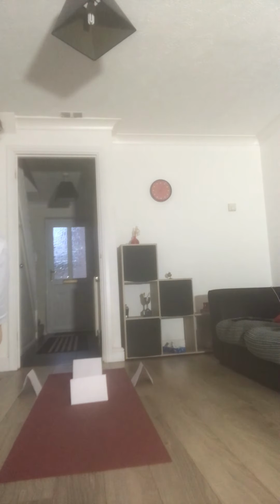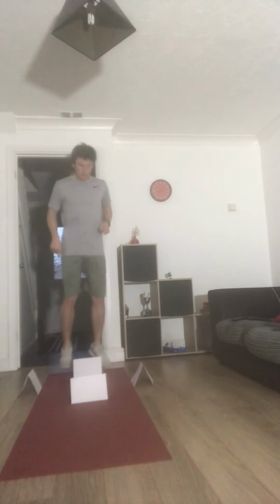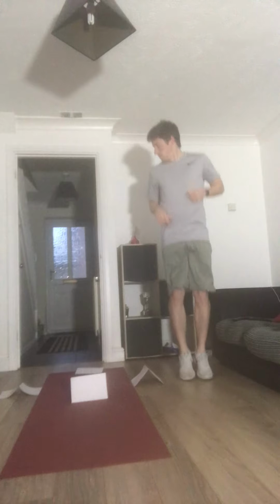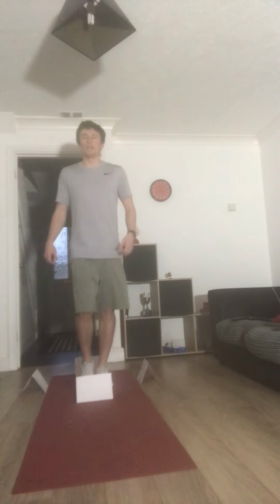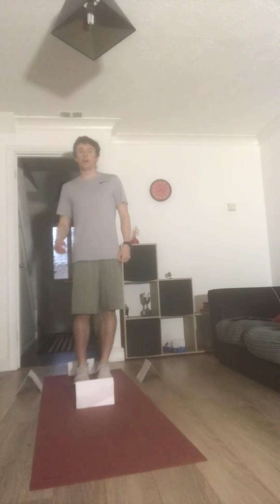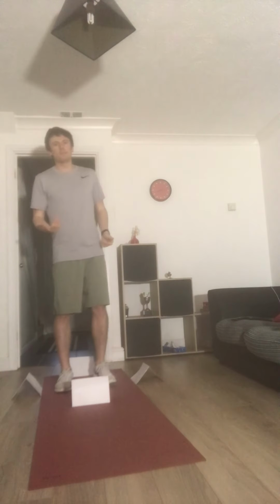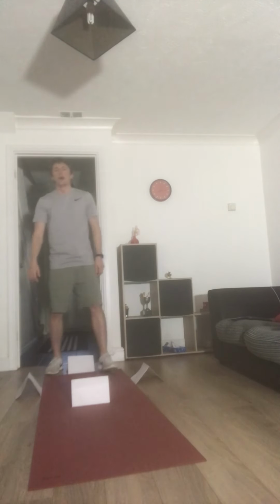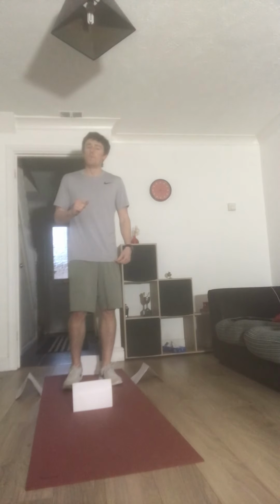Jack's PE Lesson 16